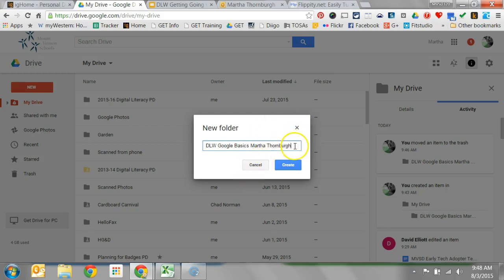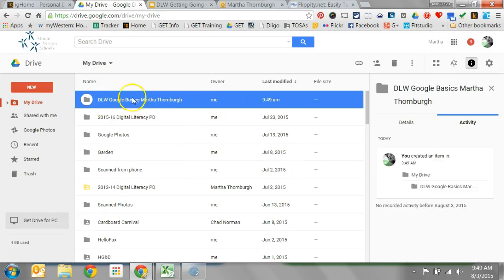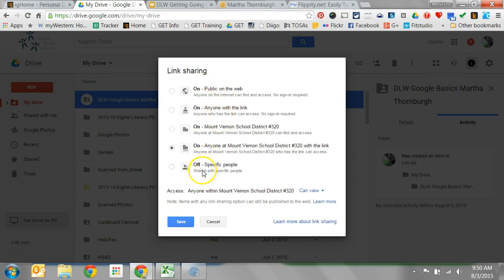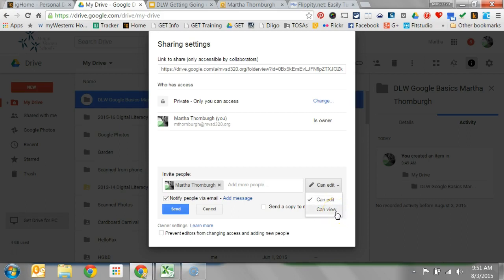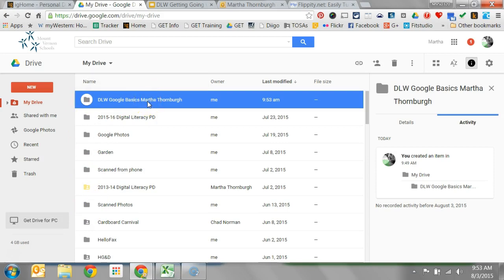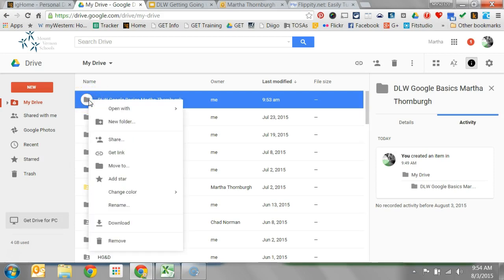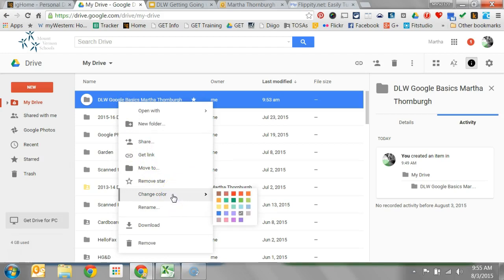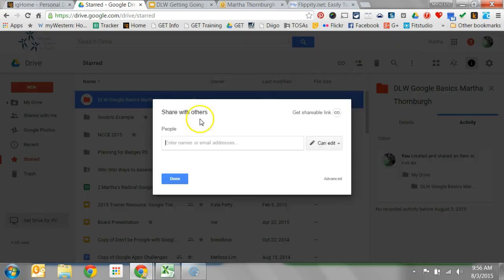How to create a folder in Google Drive.